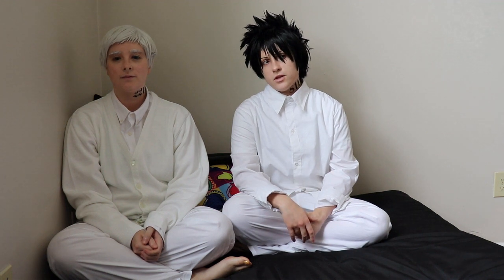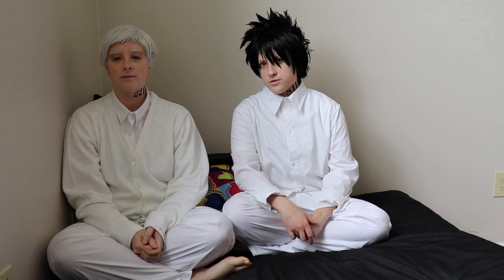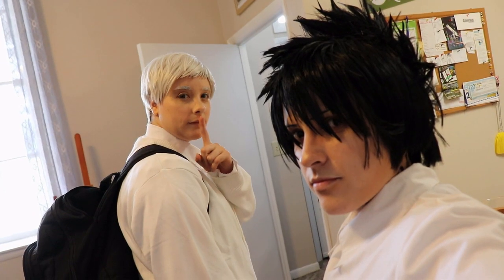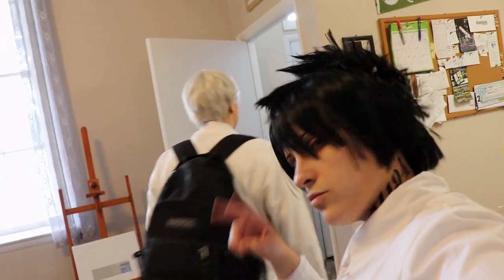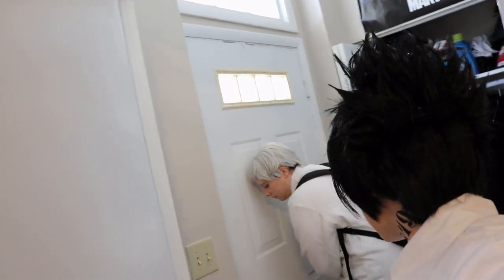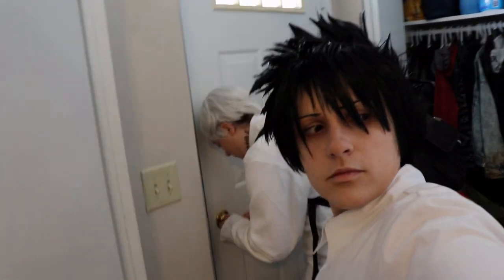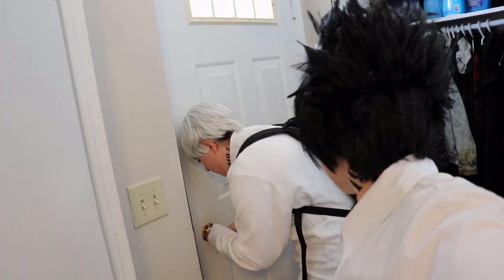The Promised Neverland Escape with Norman and Ray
Norman and Ray have created a tutorial on how to escape a crazy house!